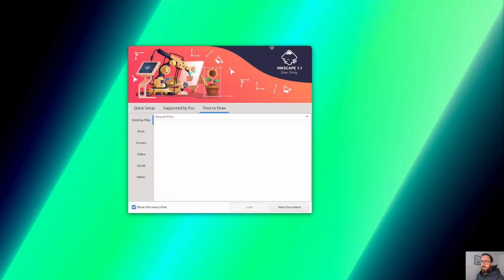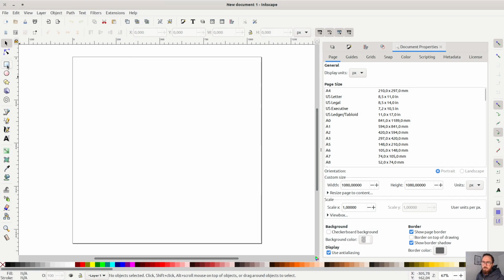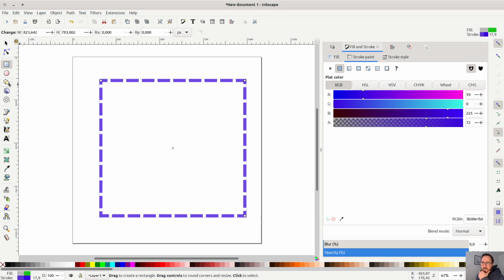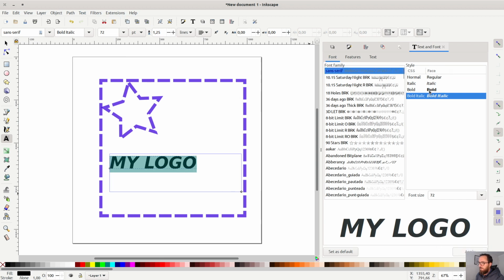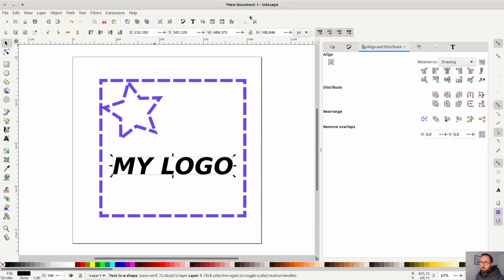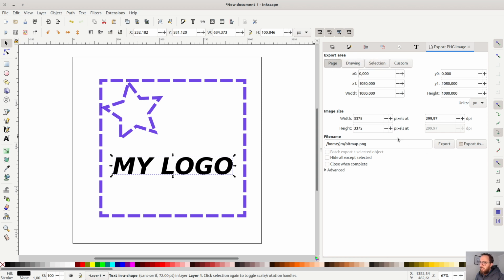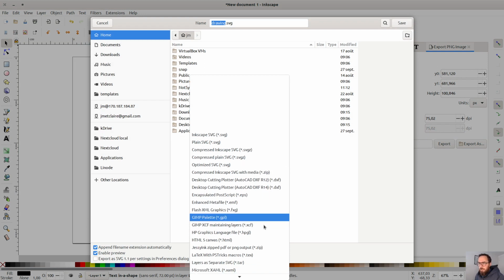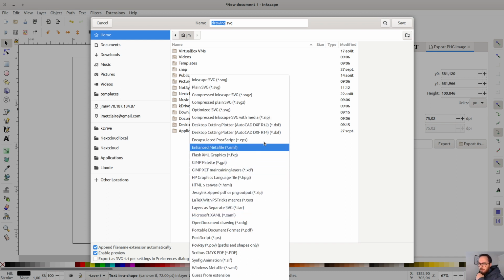Inkscape video 5 - Save and Export a document in Inkscape